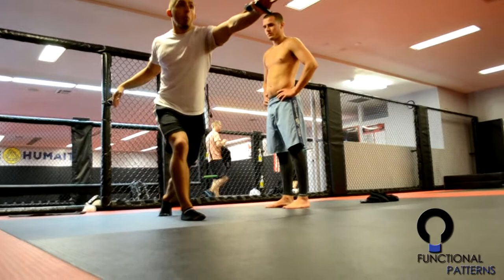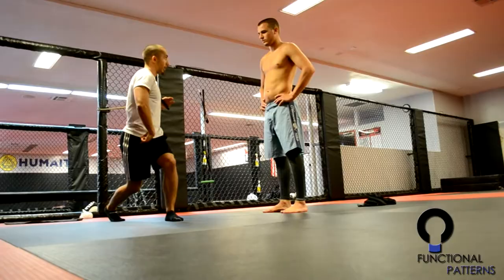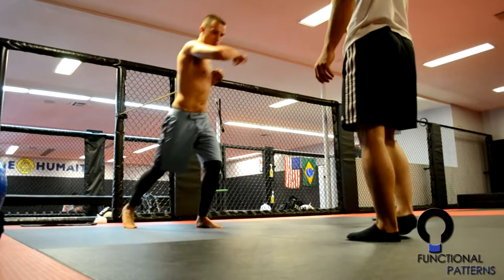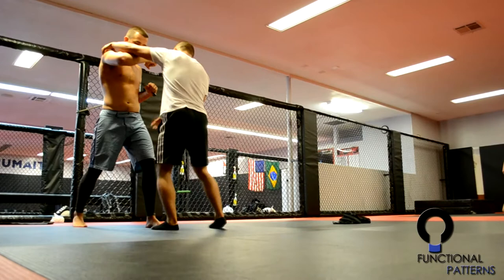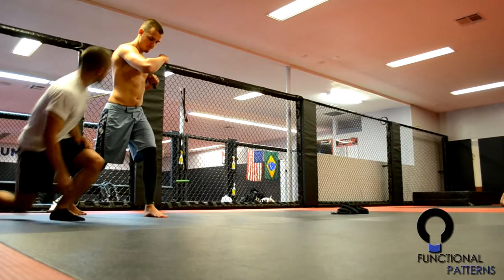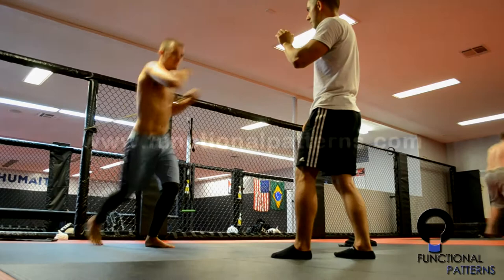Basic MMA Training workouts with UFC fighter Myles Jury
MMA training workouts with Naudi Aguilar and MMA fighter Myles Jury

A functional training workout by personal trainer and pain management specialist, Naudi Aguilar.